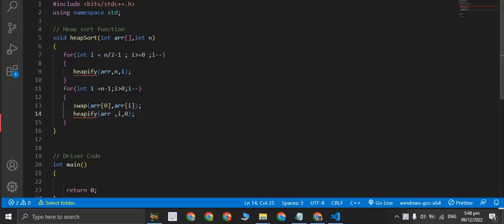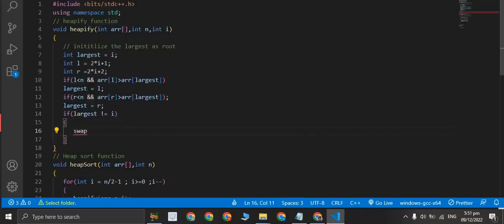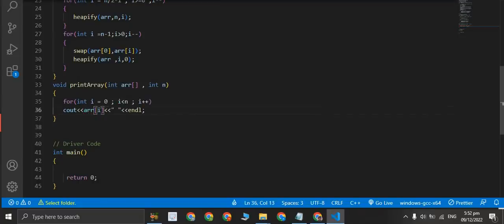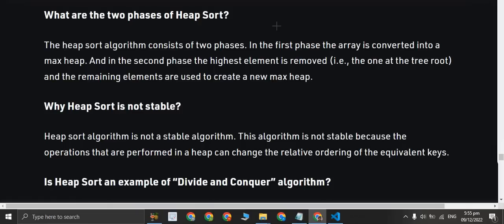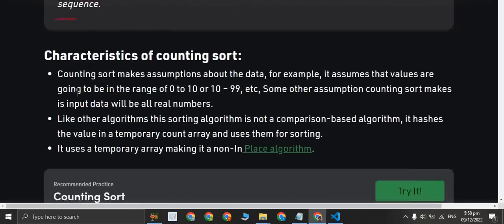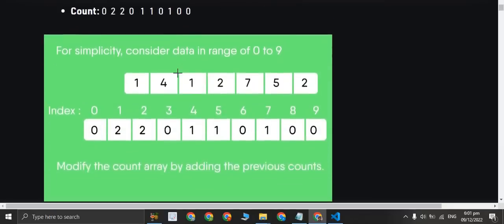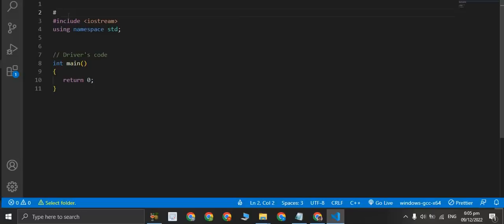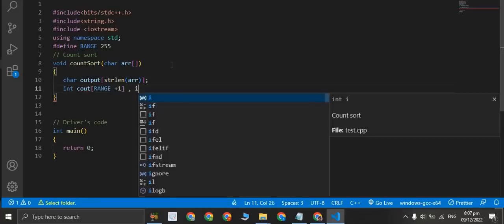Sorting Algorithms and their implementations